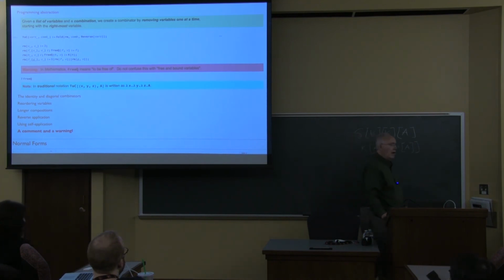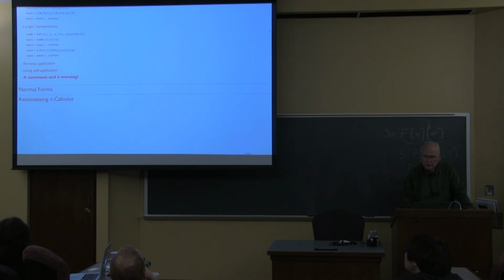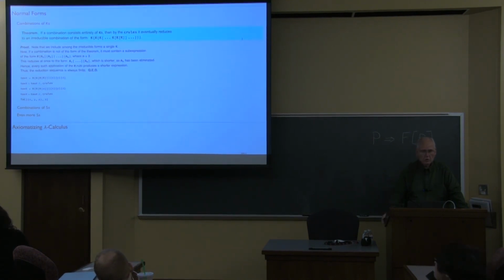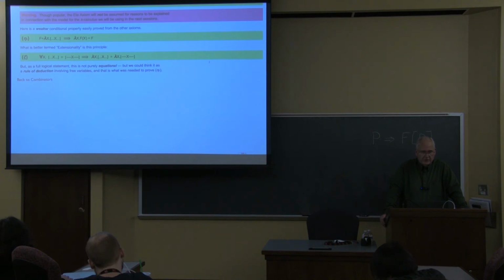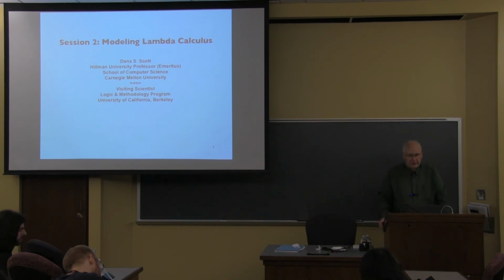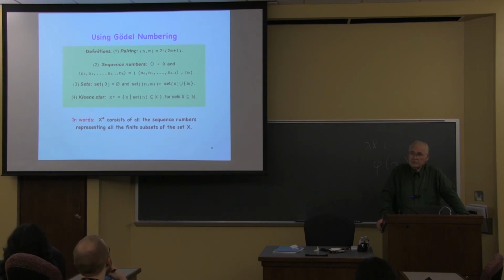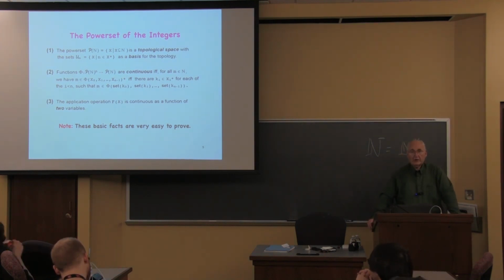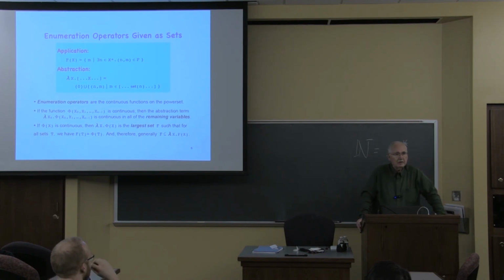Dana Scott - Theory and Models of Lambda Calculus Untyped and Typed - Part 2 of 5 - λC 2017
Description:

The formal systems that are nowadays called  lambda-calculus and combinatory logic were both invented in the 1920s, and their aim was to describe the most basic properties of function-abstraction, application, and substitution in a very general setting. In lambda -calculus the concept of abstraction was taken as primitive, but in combinatory logic it was defined in terms of certain primitive operators called basic combinators. Today they are used extensively in higher-order logic and computing.  Seen in outline, the history splits into three main periods: first, several years of intensive and very  fruitful study in the 1920s and ’30s; next, a middle period of nearly 30 years of relative quiet; then in the late 1960s an upsurge of activity stimulated by developments in higher-order function theory, by connections with programming languages, and by new technical discoveries. (Quotation from: Felice Cardone and J. Roger Hindley. "History of lambda-calculus and combinatory logic." In: "Handbook of the History of Logic, Vol. 5." Dov M.Gabbay and John Woods, editors, Elsevier Publishing Co., 2006, pp. 723–817.)